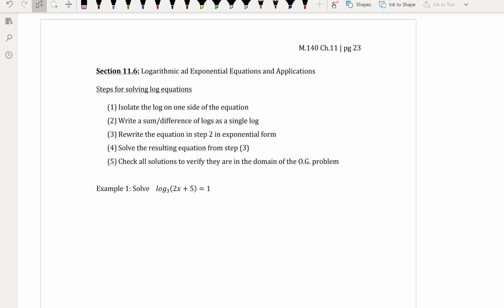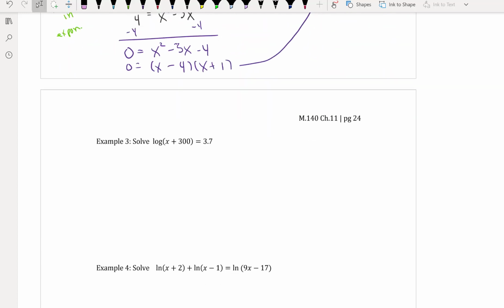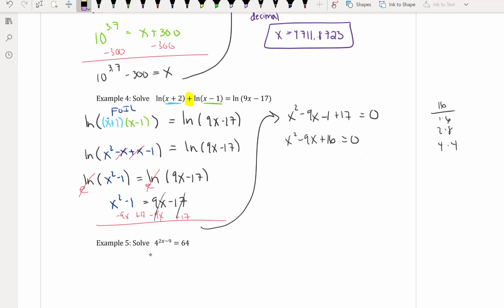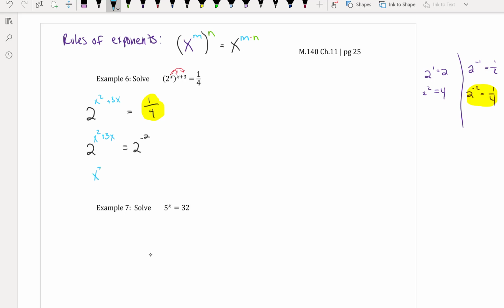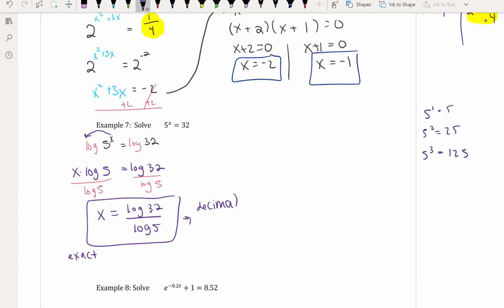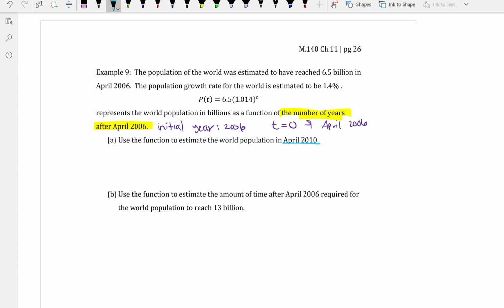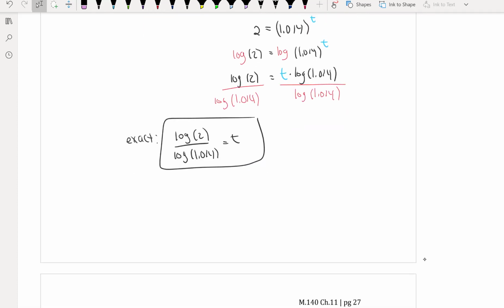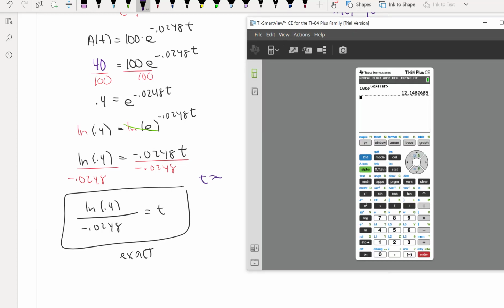Math 140. Section 11.6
Log and Exponential equations and applications.